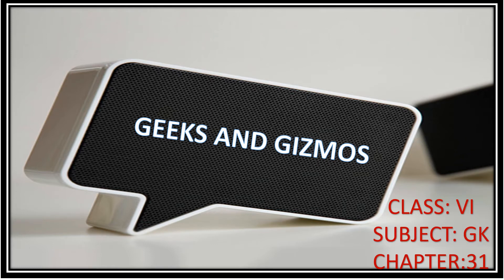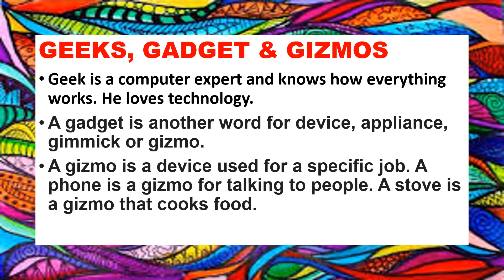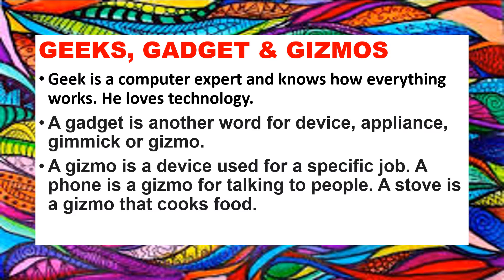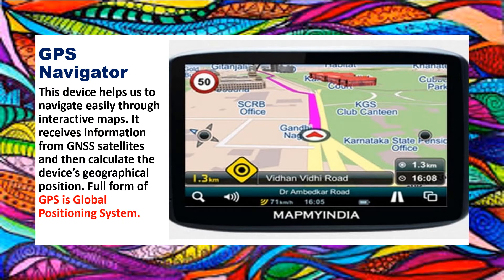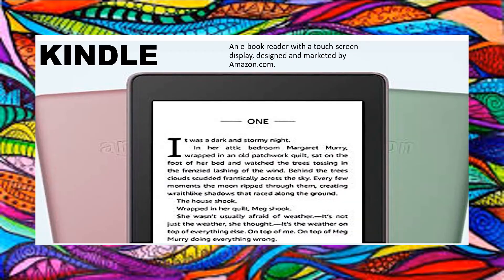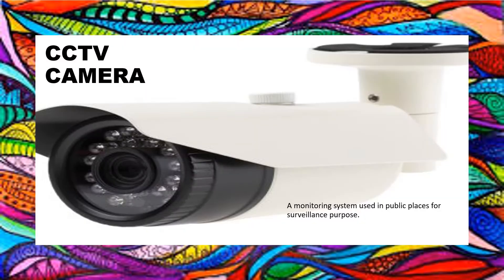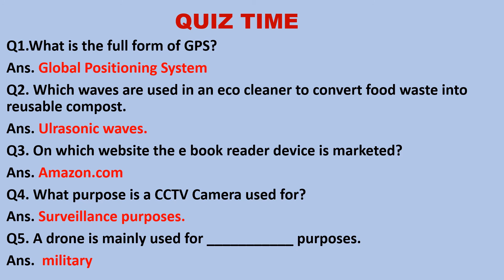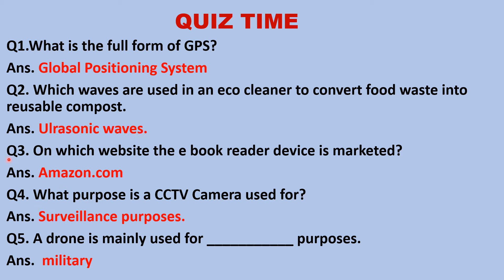GEEKS AND GIZMOS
Learn about the difference between gadgets, geeks and gizmos.